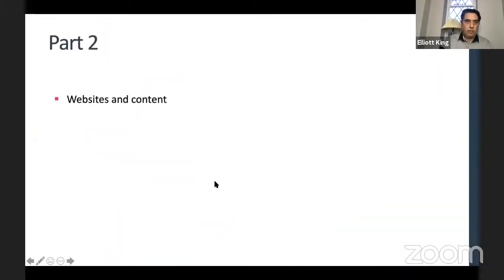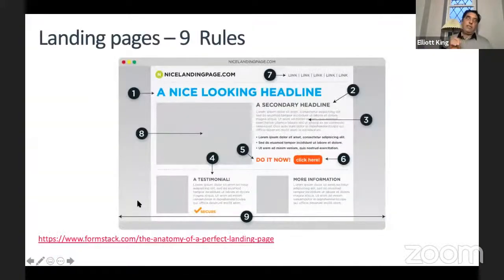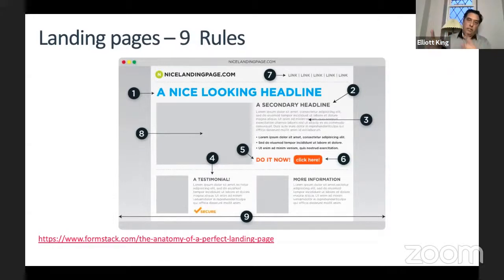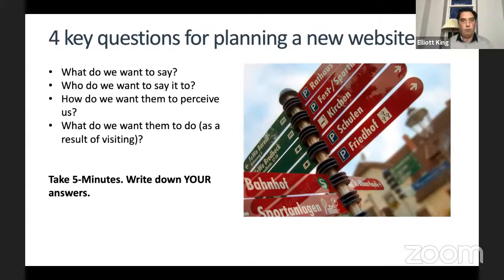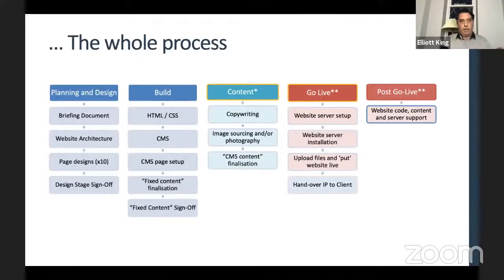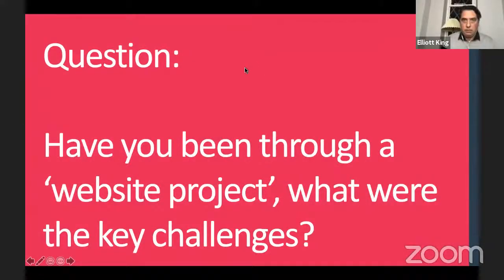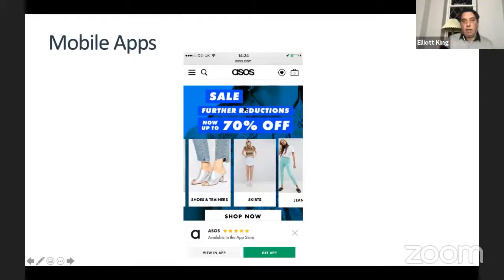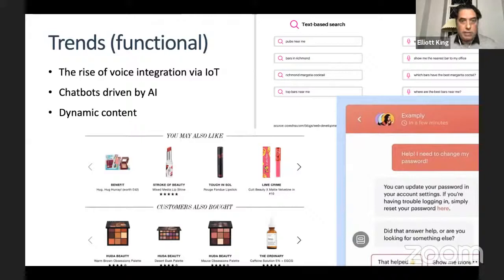Week 2 - Websites and Content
Digital Marketing Course - Spring 21 - Wednesdays